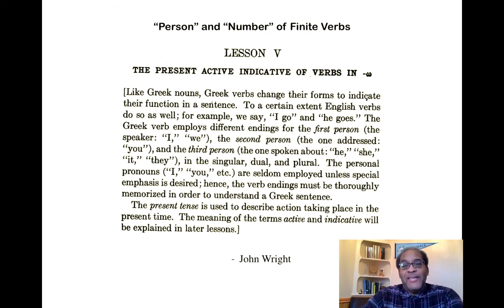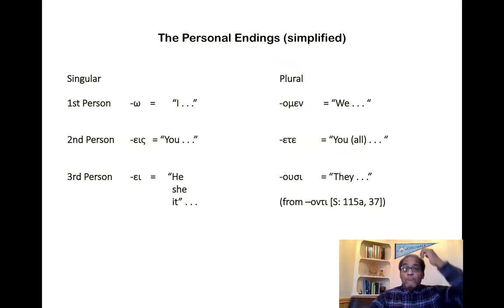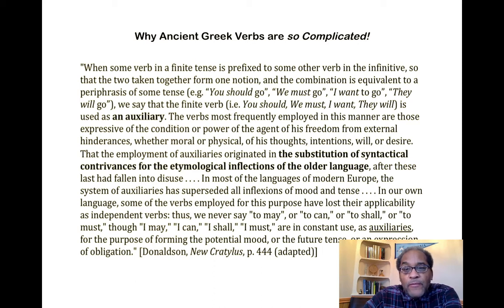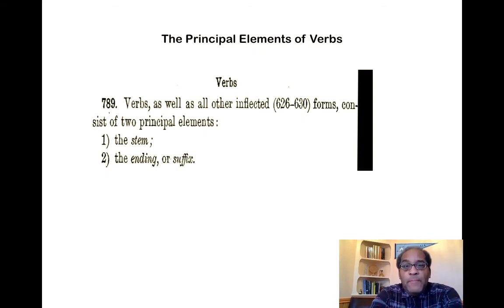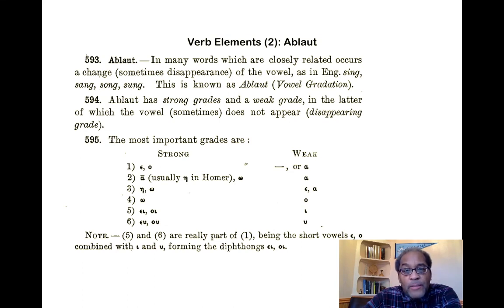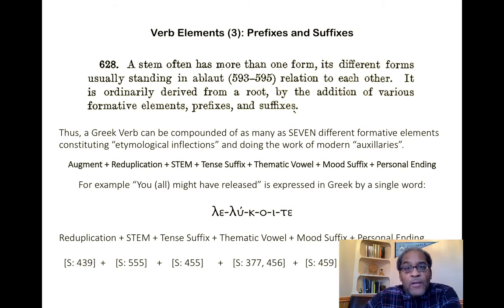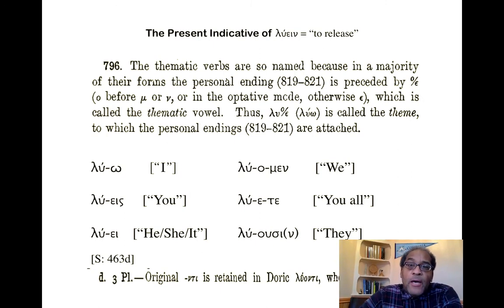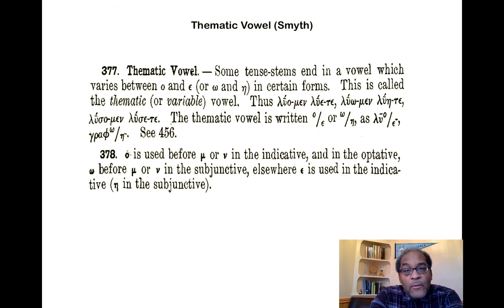008-Pharr (5a) Overview of Greek Verbs; Present Indicative Active of λύω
Table of Contents:

02:30 - The Personal Endings (simplified)
03:49 - Why Ancient Greek Verbs are so Complicated!
07:05 - The Principal Elements of Verbs
07:50 - A Fuller Picture of Verb “elements” (1)
09:00 - Verb Elements (2): Ablaut
11:14 - Ablaut Variation in Verb Stems: Examples
12:24 - Verb Elements (3): Prefixes and Suffixes
14:34 - The Present Indicative of λύειν = “to release”
16:18 - Thematic Vowel (Smyth)